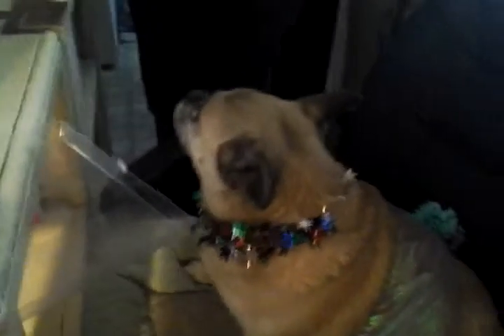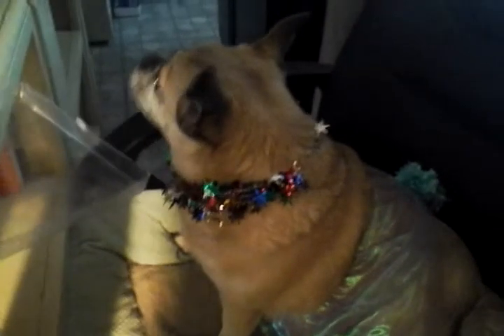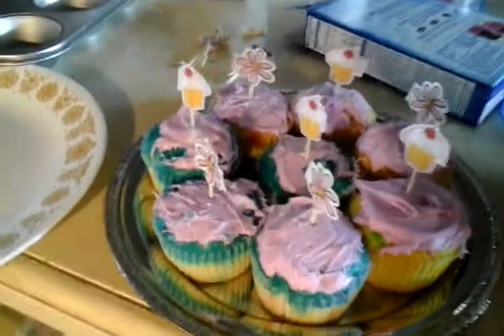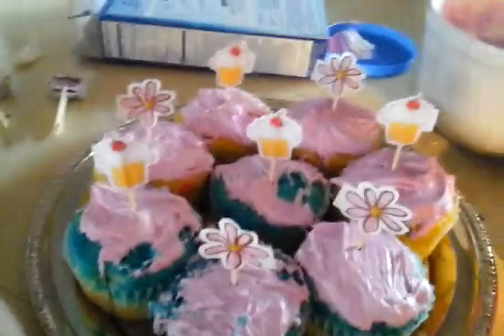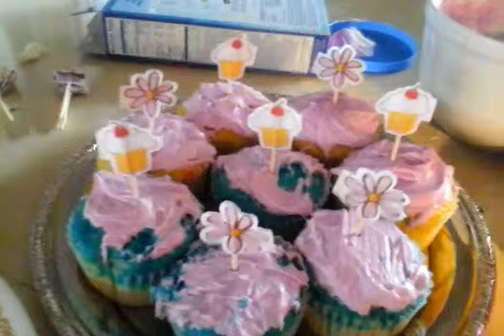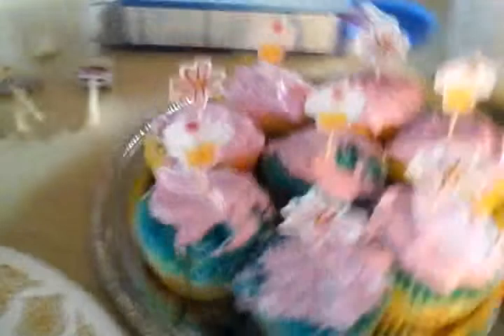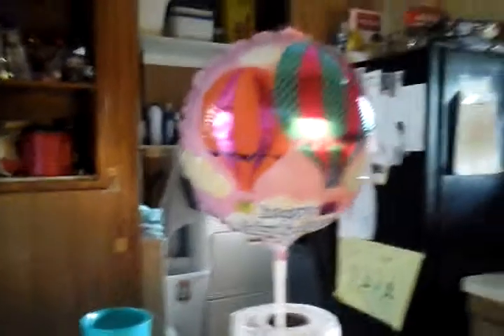Pixie's 1st time to frost cupcakes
Pixie learns to frost a cupcake